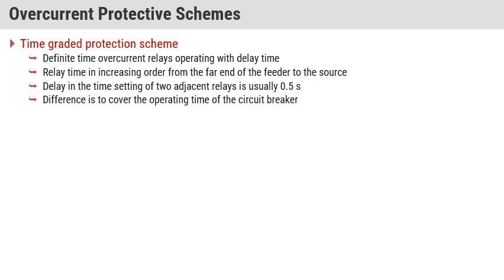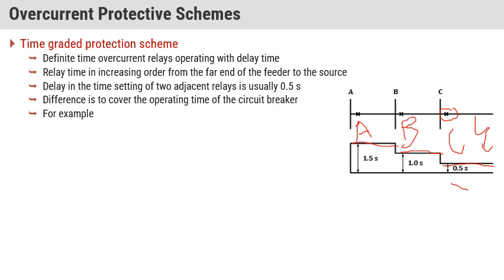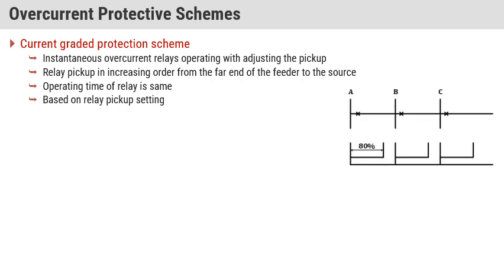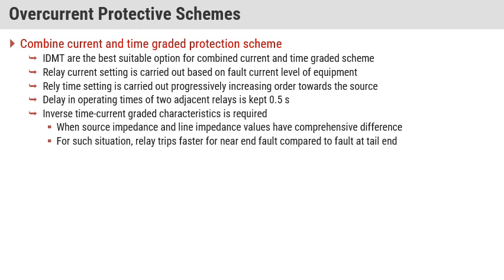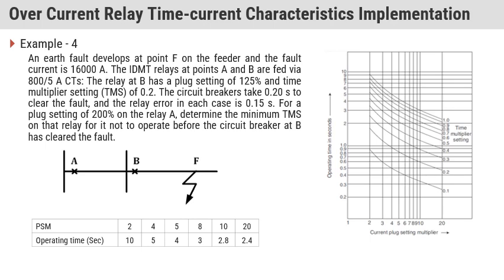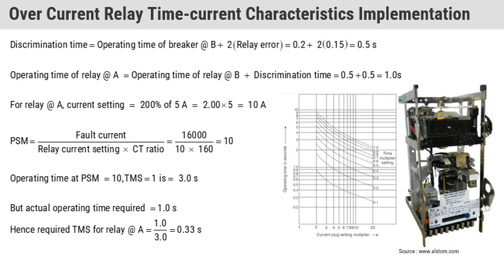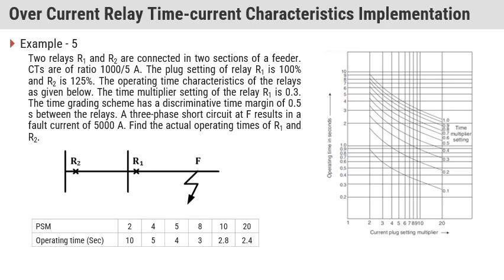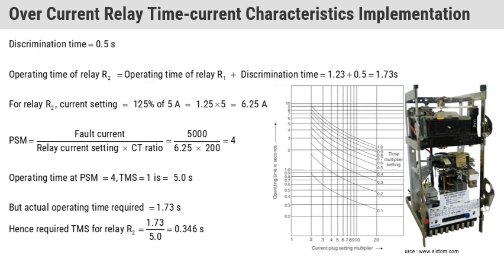Lecture 8 | SGP | 7th Semester | Chapter 2 | GTU